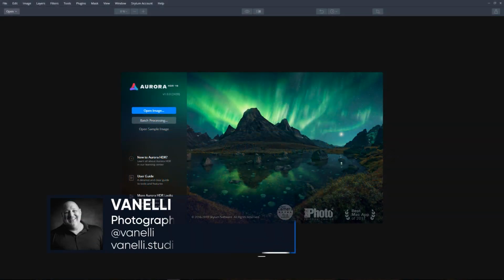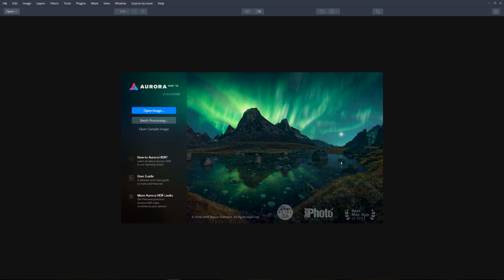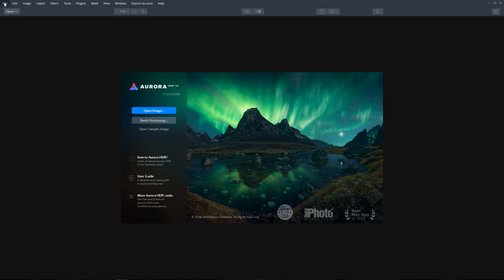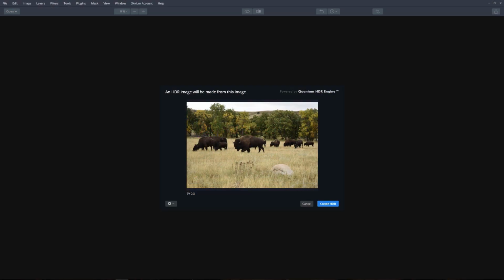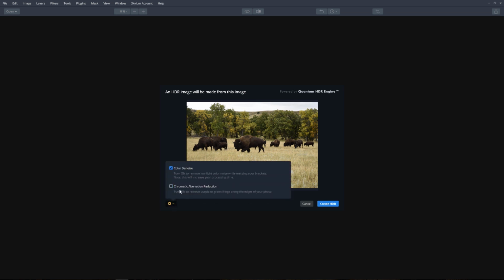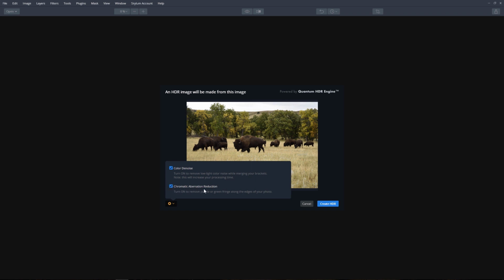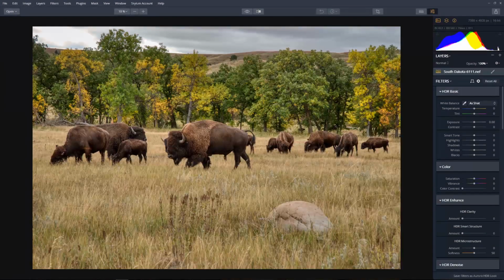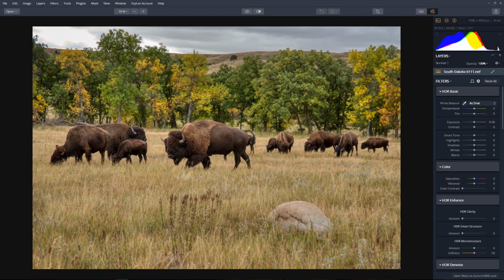Opening a Single Image in Aurora HDR 2019 for Windows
Did you know that Aurora HDR 2019 can open a series of the same images shot with different exposures, and it can also open just a single image to bring out the dynamic range, especially for raw photos! Learn how.